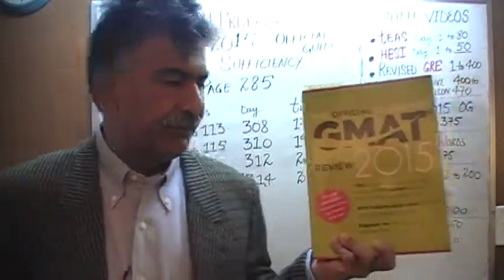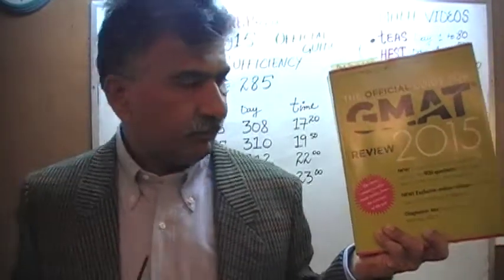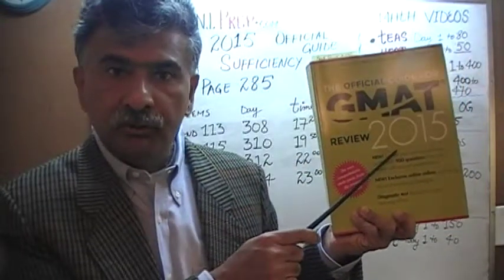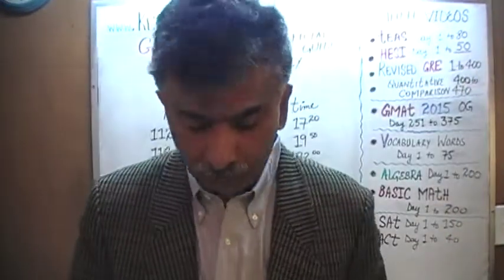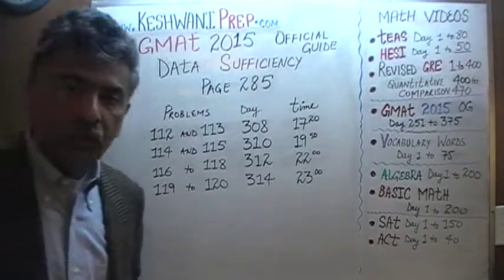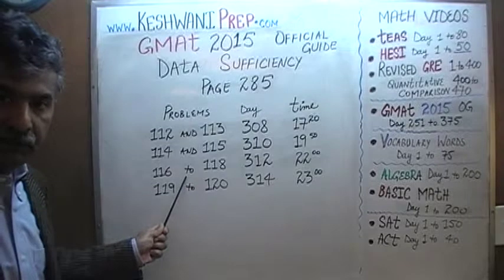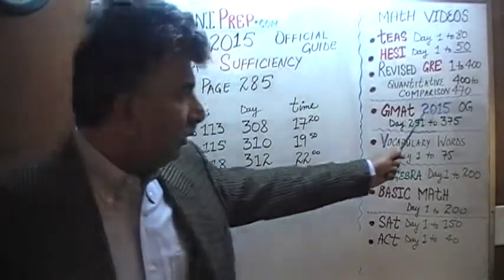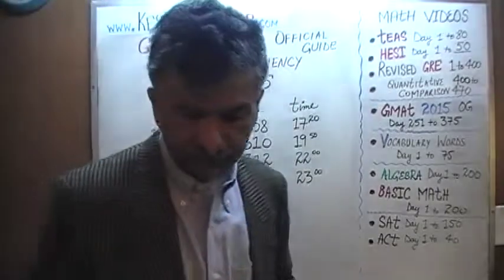GMAT 2015 Official Guide p285, Data Sufficiency 112-120, Online Prep Tutor GRE, TEAS, HESI, SAT, ACT